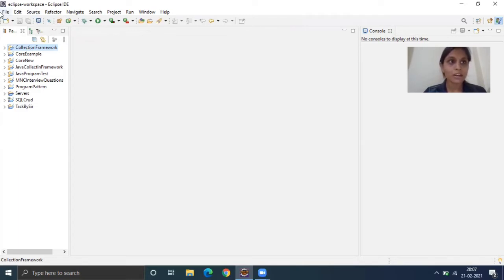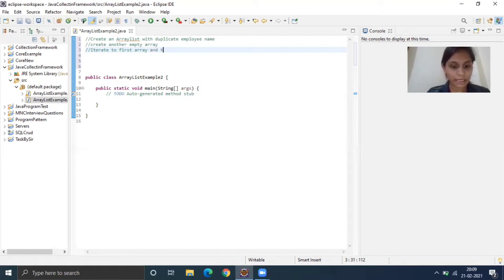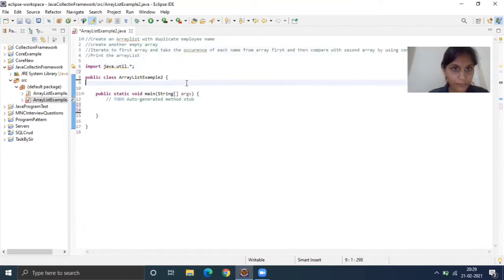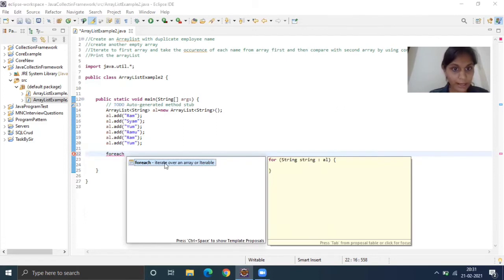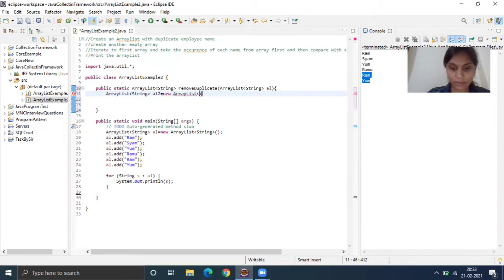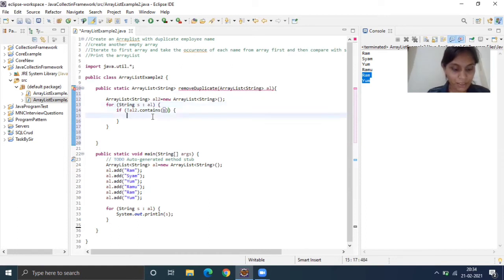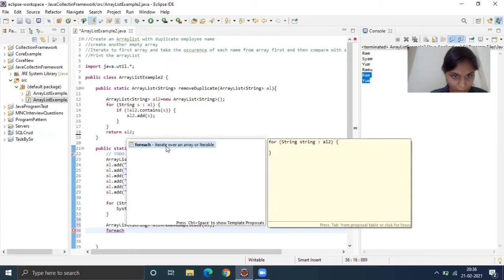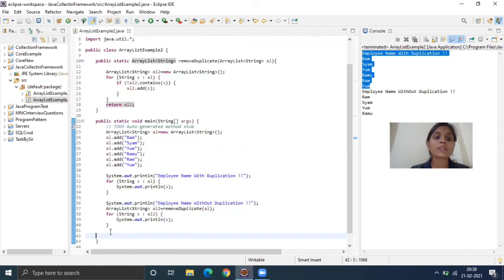Remove Duplicate Employee Name from ArrayList Without Using Predefined Method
This video consist the information about.

How to Remove Duplicate Employee Name from ArrayList Without Using Predefined Method

* Create ArrayList with duplicate employee name

* Create Another Empty ArrayList

* Iterate thorw First Array take the each occurance and check whether available in Second Array or not by using contain ()

* Second ArrayList contains the elements without duplication.